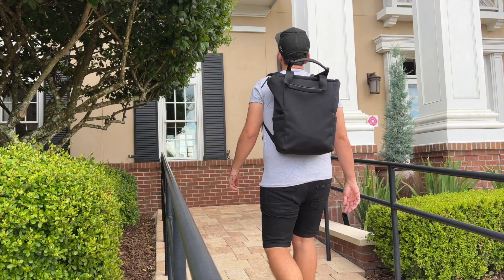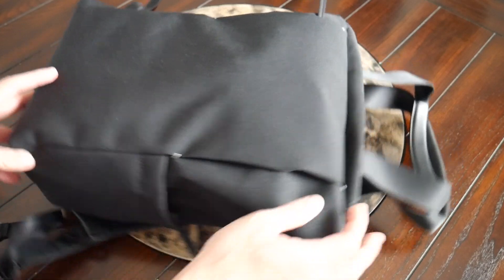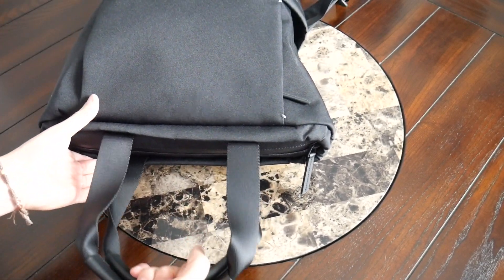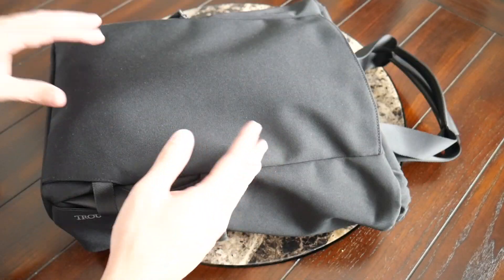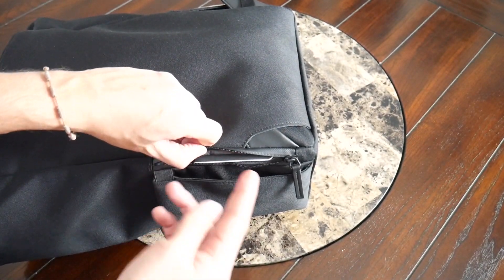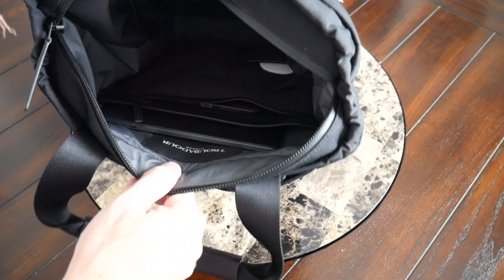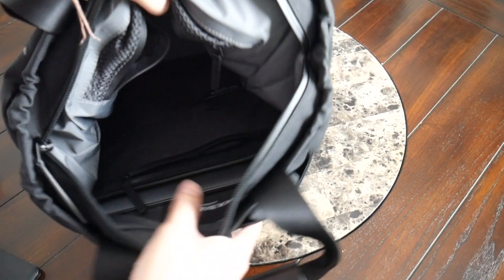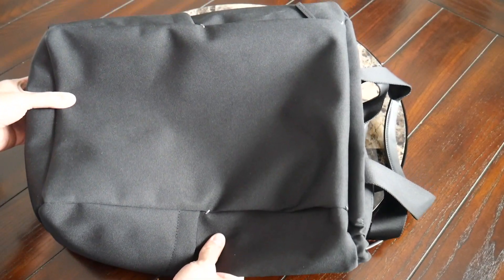Troubadour Bivy Tote Backpack Review - Stylish Work and EDC Tote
Review of the Troubadour Bivy Tote Backpack which is a well built and stylish tote and backpack hybrid that offers a simple layout and a surprising amount of space.

What do you think of the Bivy Tote Backpack? What other stylish work bags are you a fan of?

*The Troubadour Bivy Tote Backpack was provided as a sample for this review. All opinions are my own and do not represent any other parties.

Wearing the bag - 2:32
Quick access pockets - 5:52
Main compartment - 6:53
Laptop compartment - 10:08
Pricing & alternatives - 11:22